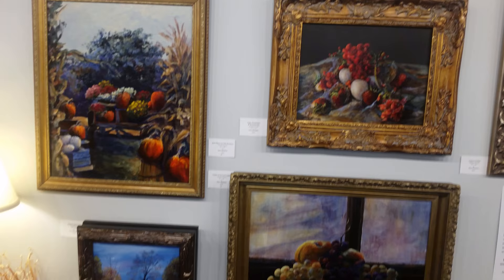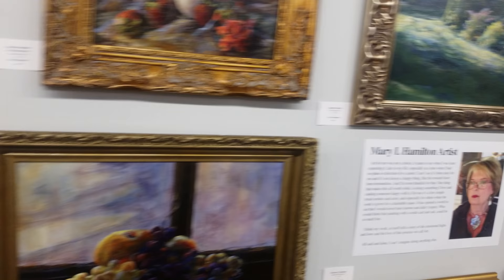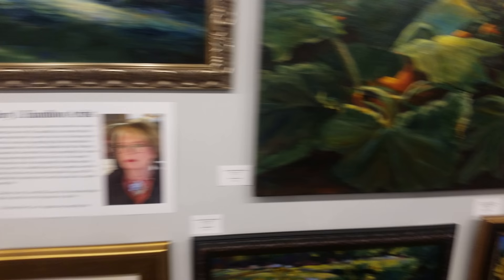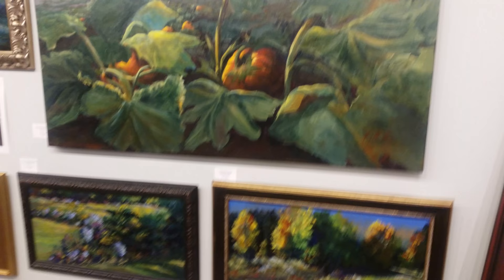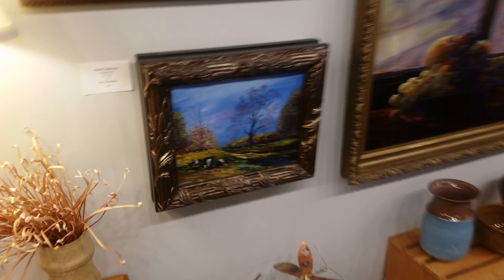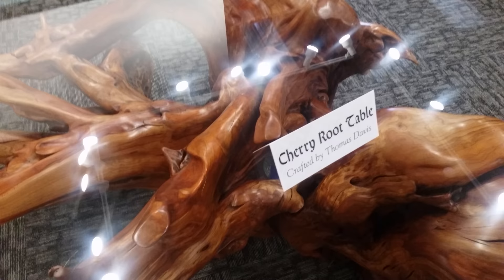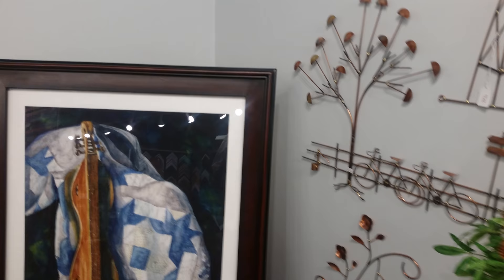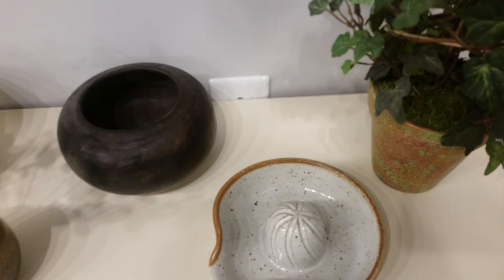Mary Hamilton Art Gallery Wall